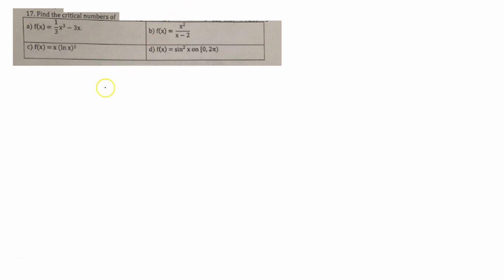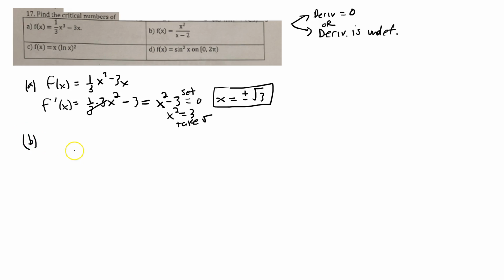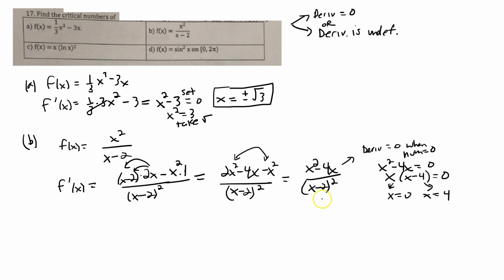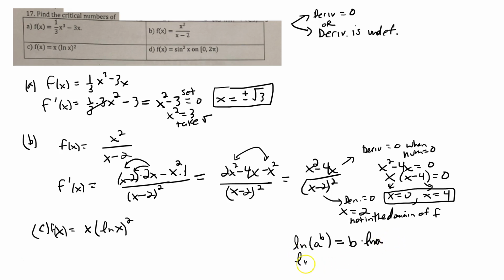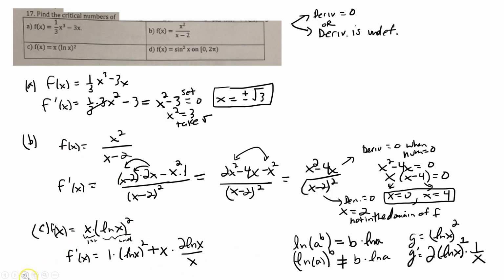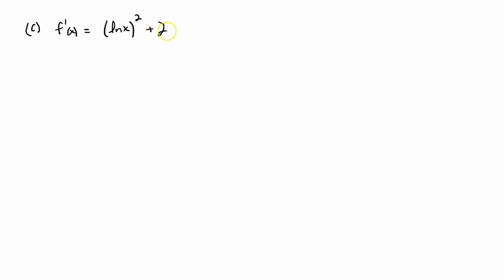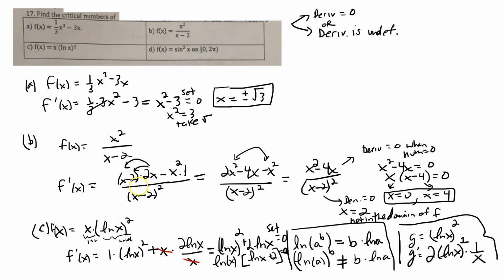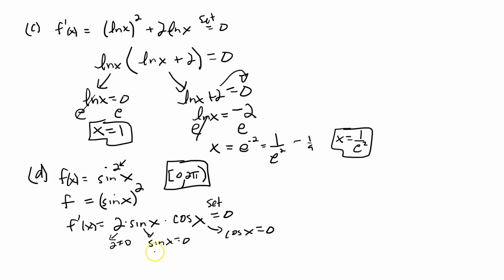Find The Critical Numbers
Find the critical numbers for a function (4 examples).